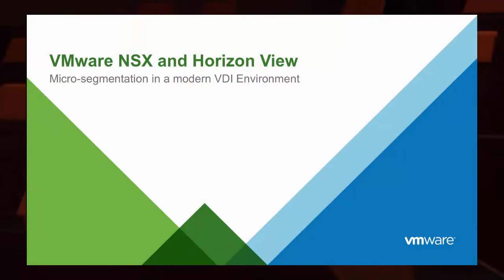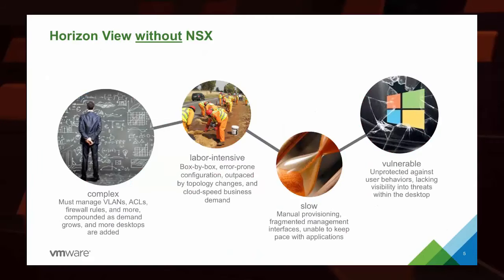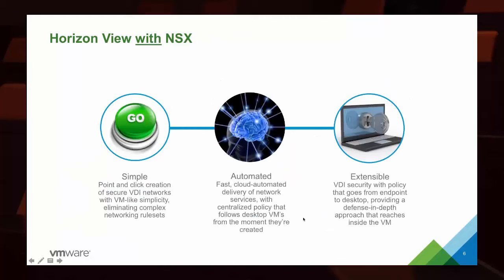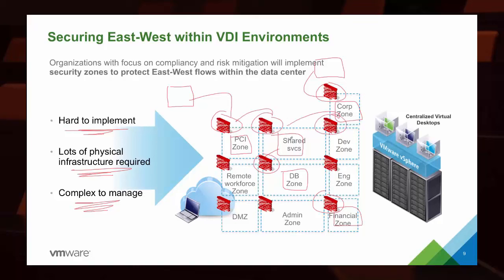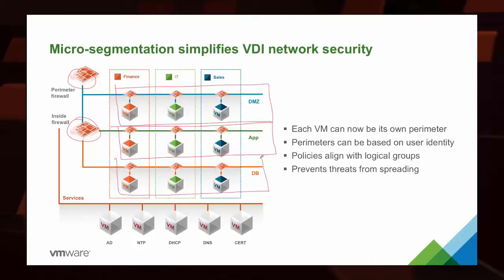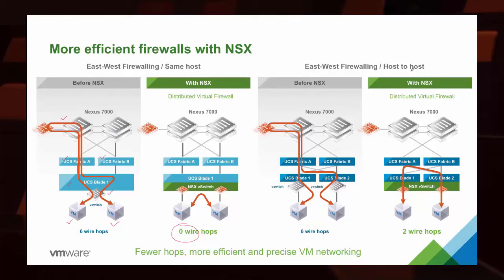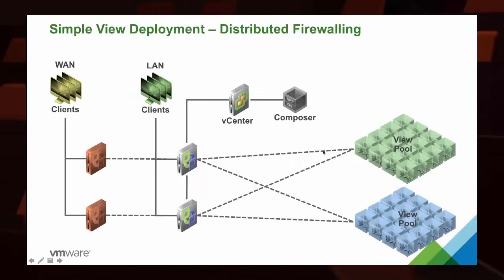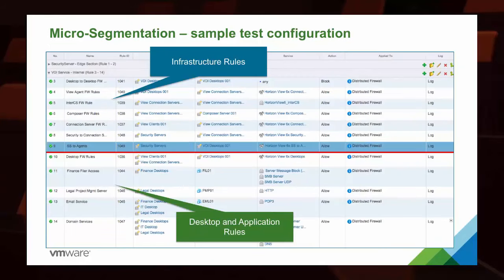NSX VDI Microsegmentation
Take a look at VMware NSX and how it integrates with virtual desktop infrastructure products like VMware Horizon 6. See how software defined networking benefits virtual desktop deployments and security.